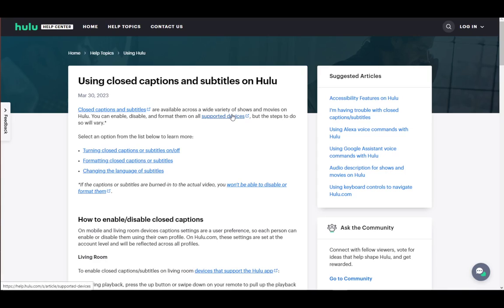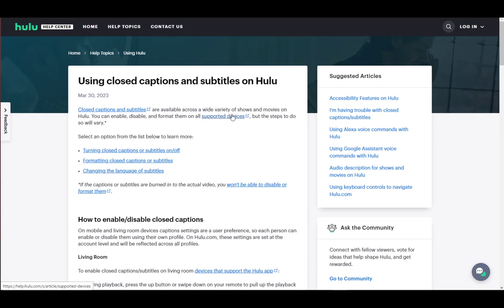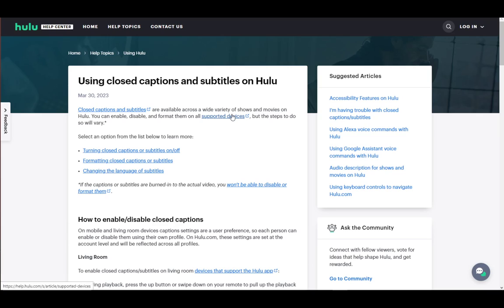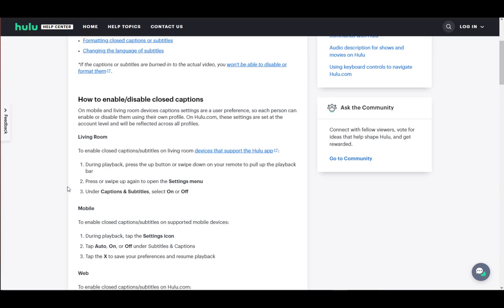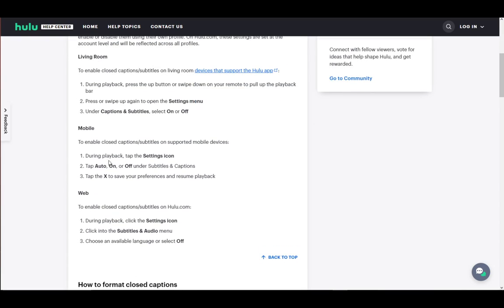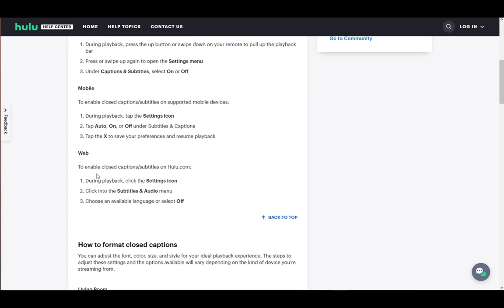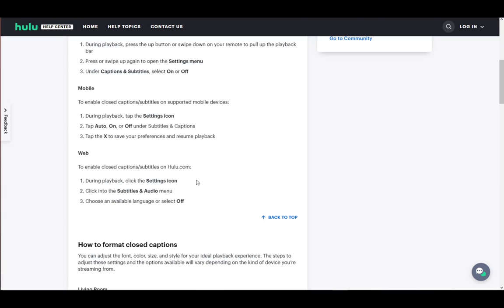How To Turn Off Subtitles On Hulu Tutorial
Today we talk about turn off subtitles on hulu,hulu subtitles,how to turn off hulu subtitles,turn off captions on hulu